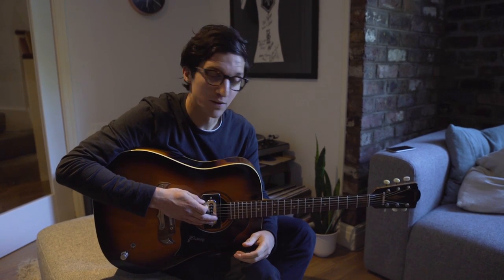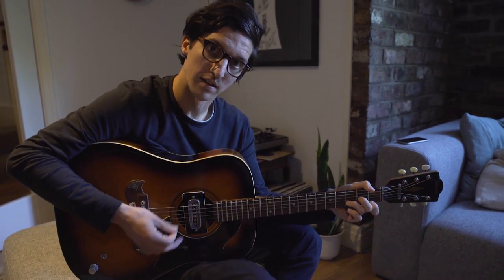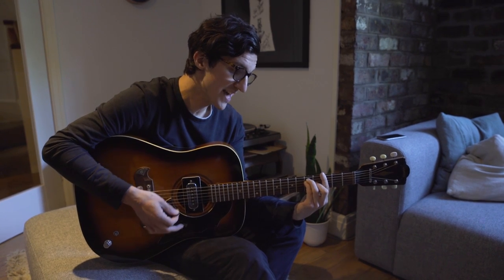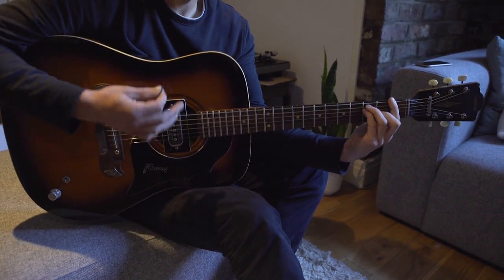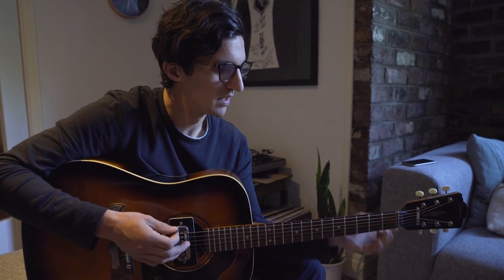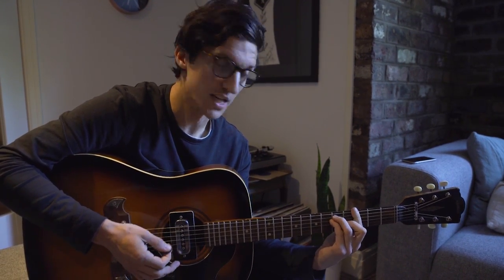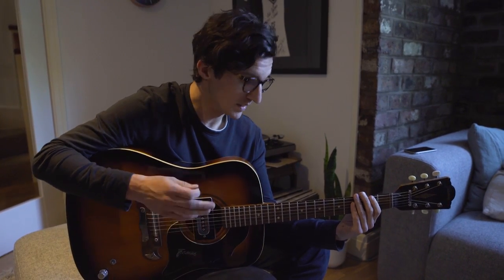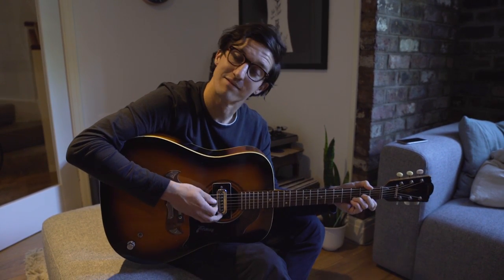Dan Croll - How to play 'Away from today'